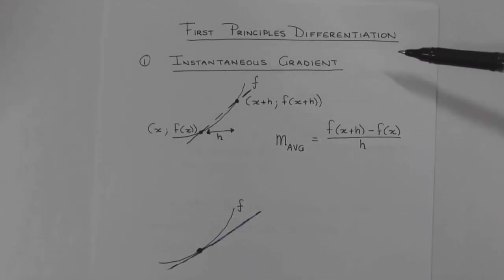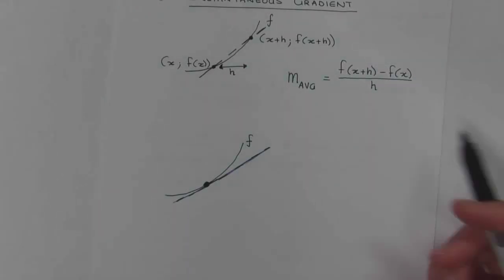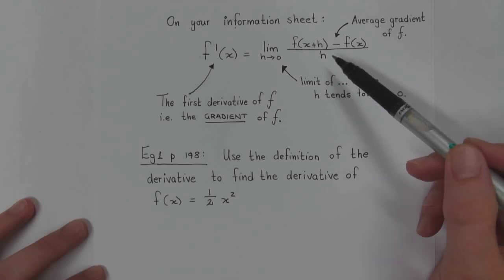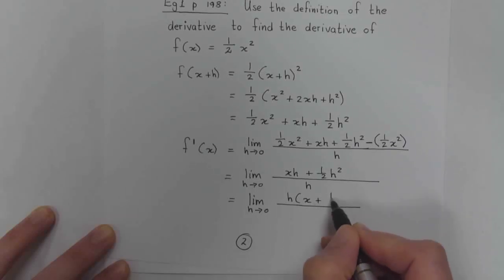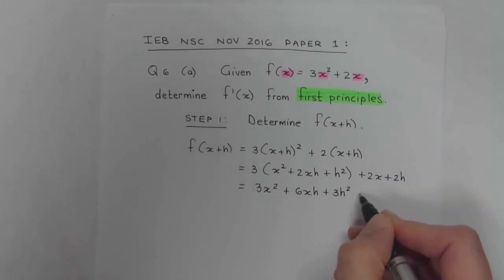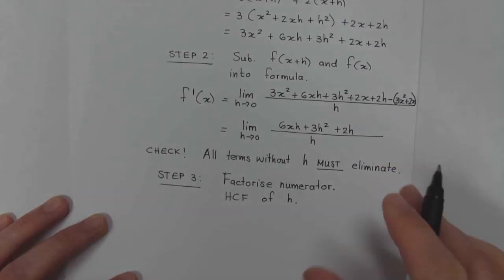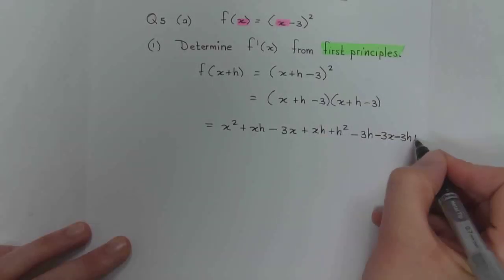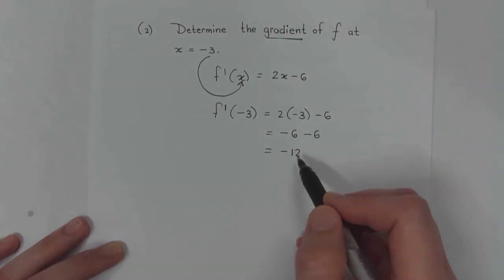First Principles Differentiation (Grade 12 Core Mathematics)